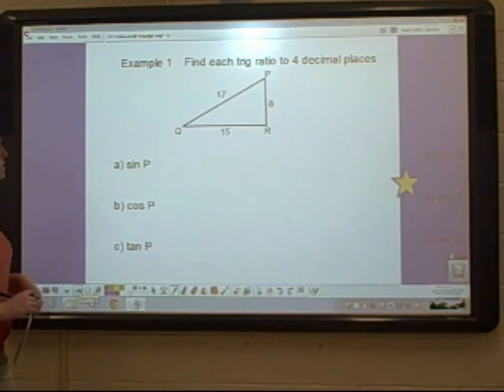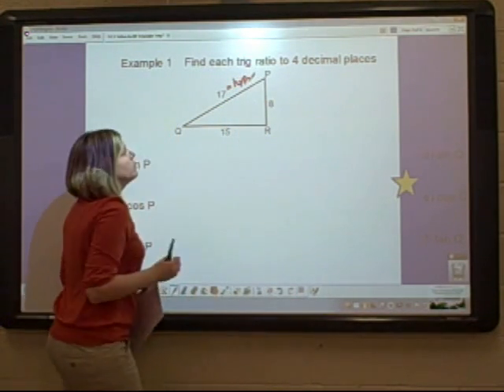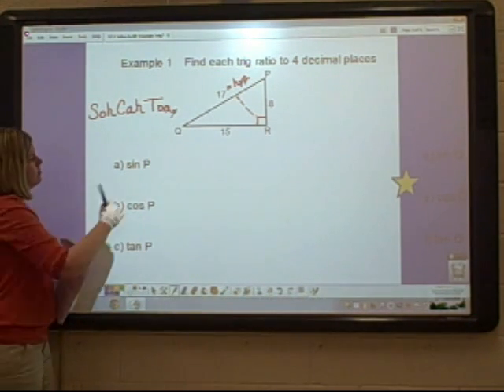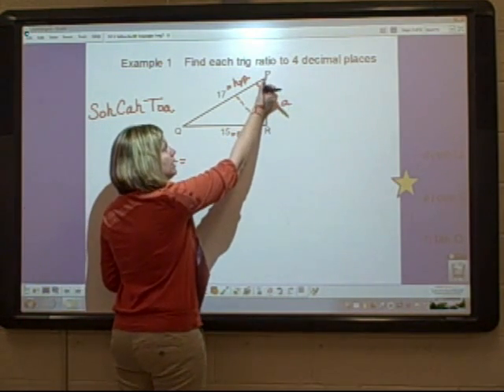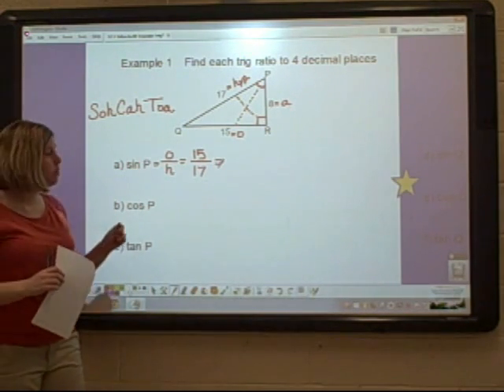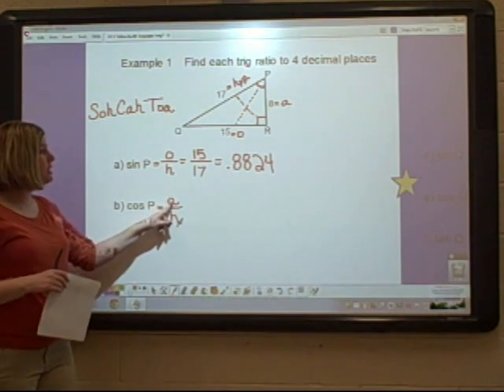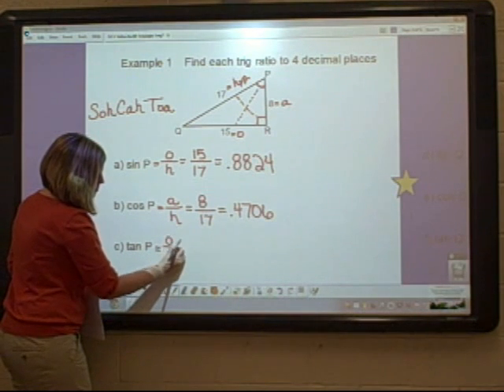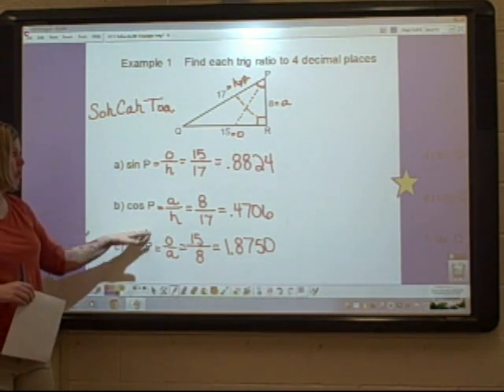17 1 pt3